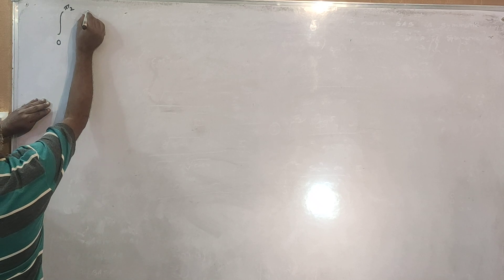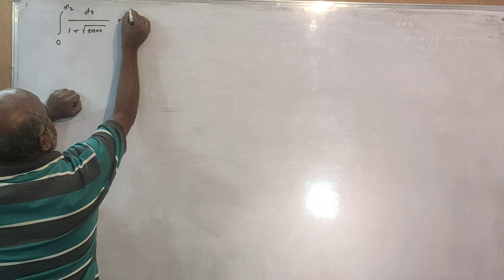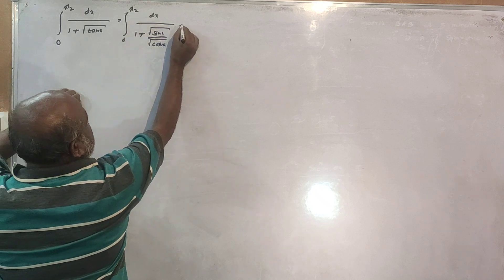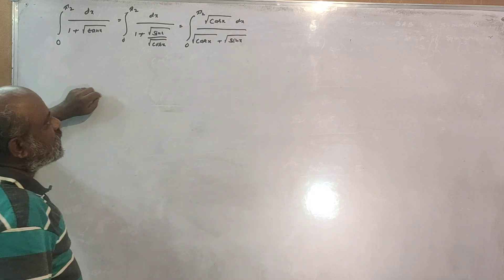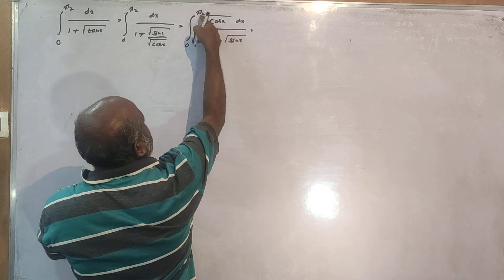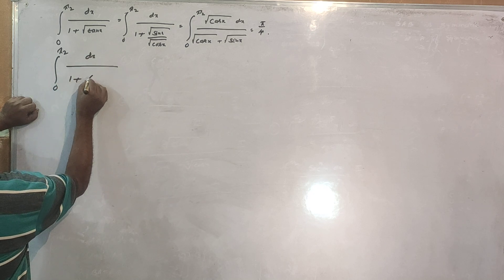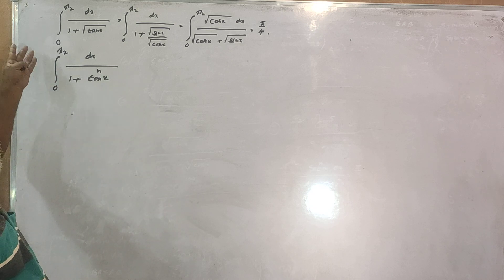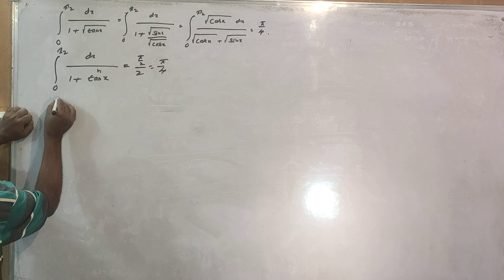(02) PROBLEMS ON DEFINITE INTEGRTALS